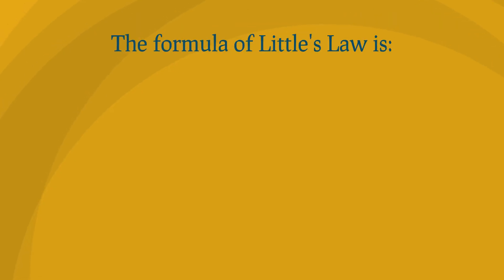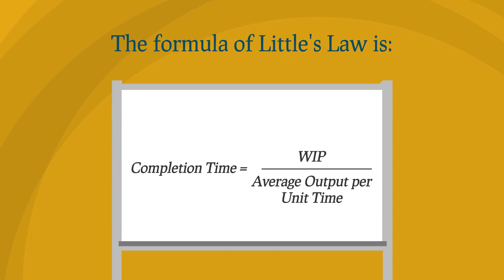How to calculate Work In Progress (WIP) Little's Law?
WIP Little’s Law

WIP = the number of products or services that go through the process. This is about products/services that are on hold and products that are being worked on at that moment. Also known as ´work in progress´.